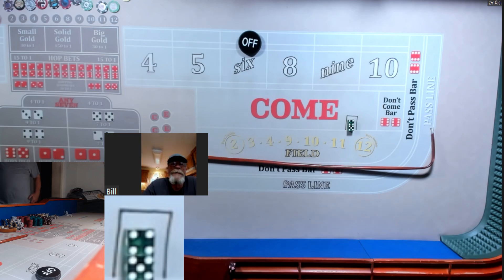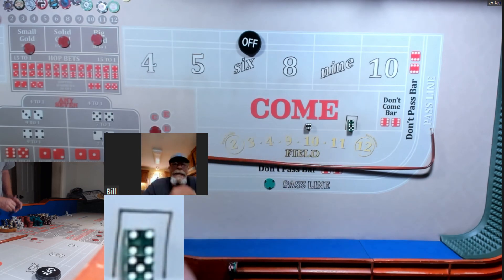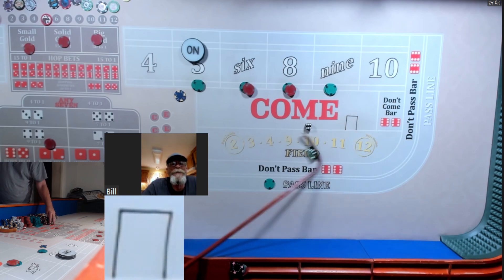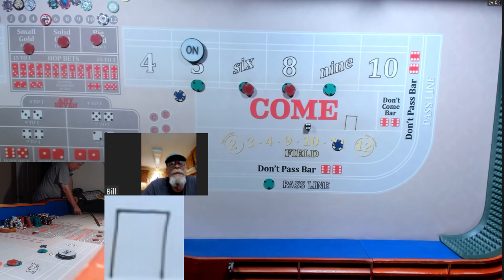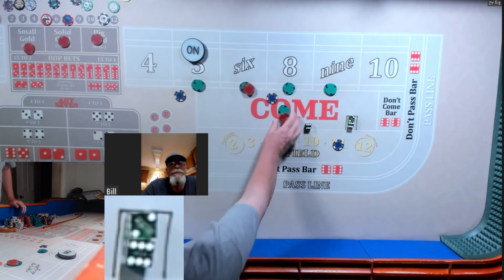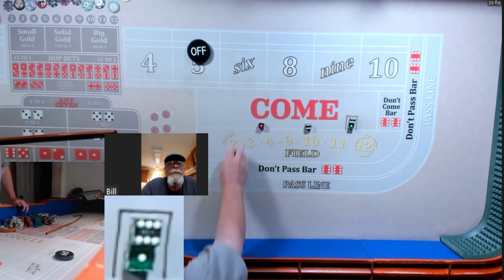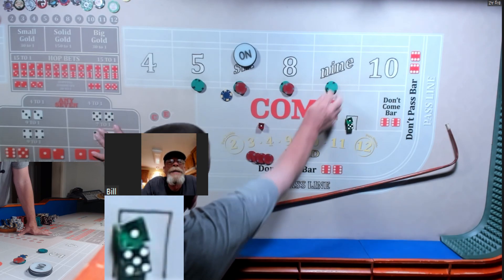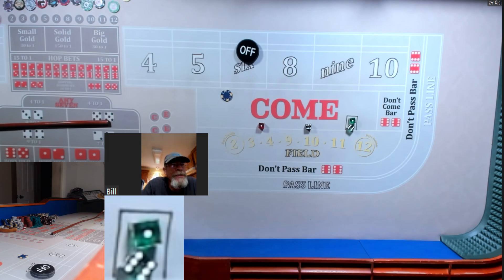JOKER'S WILD Challenge #43 Bill